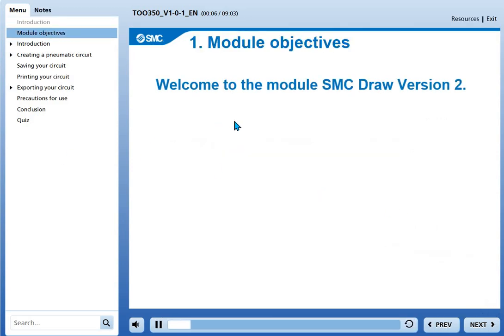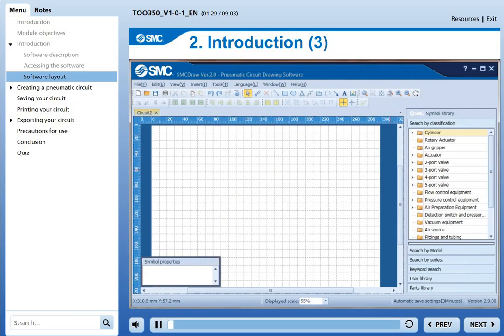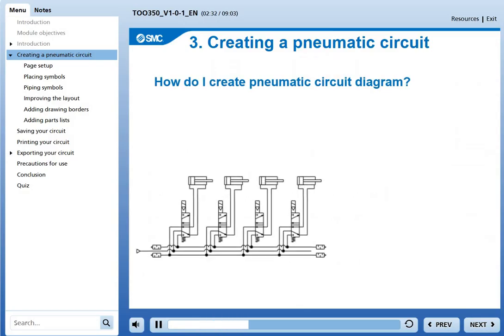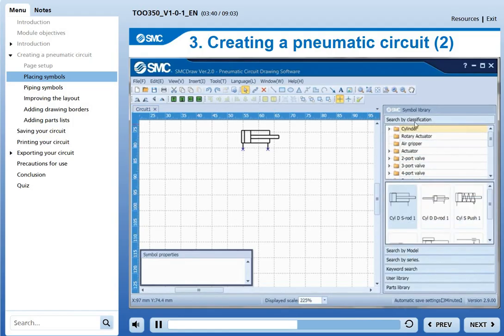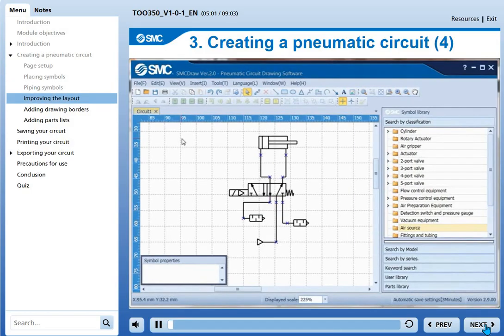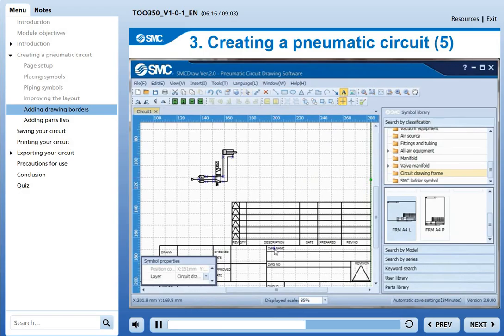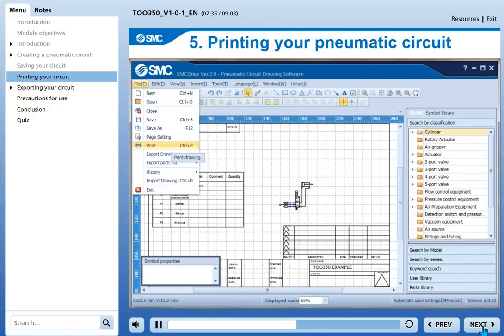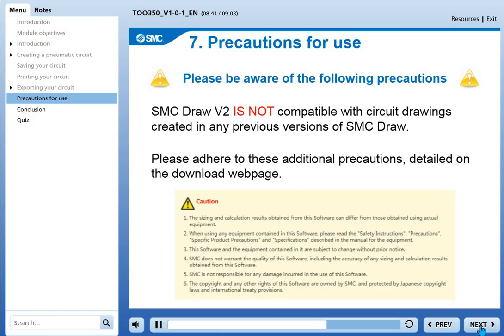TOO350 V1 0 1 EN 0903 PneumaticCircuitDiagramProgram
โปรแกรม Pneumatic Draw สำหรับใครที่เขียนแบบนิวแมติกส์อัตโนมัติ โหลดไปใช้ฟรีไม่มีค่าใช้จ่าย ใช้งานไม่มีจำกัด ใช้งานง่าย